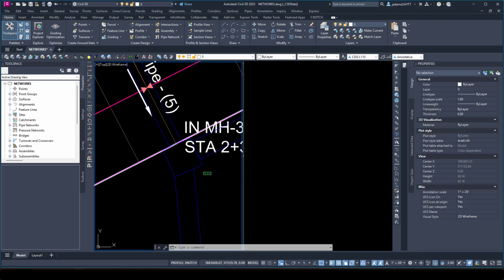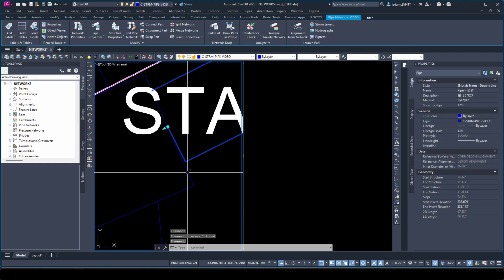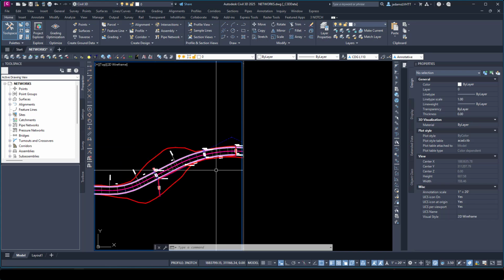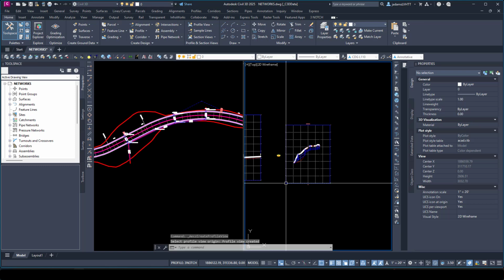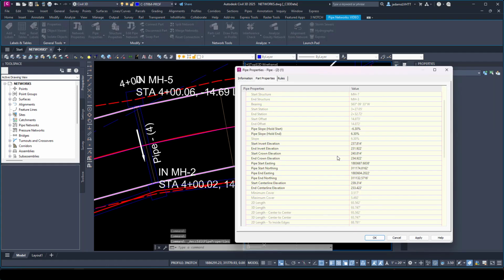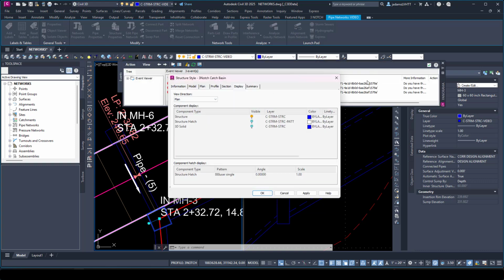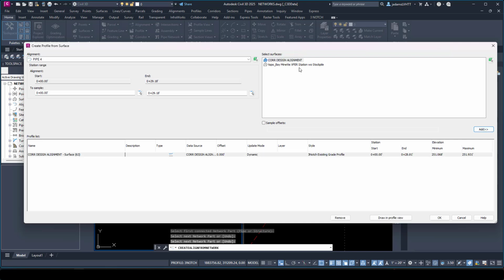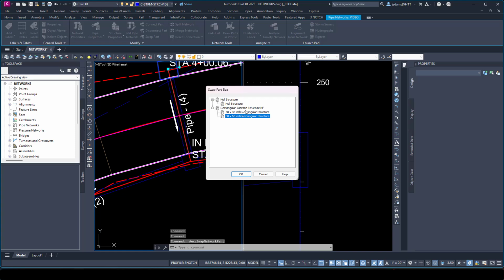Civil 3D-06 Network Profile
How to display network parts in profile view in Autodesk Civil 3D

Civil 3D gravity network

Civil 3D pipe networks

Civil 3D drainage

Civil 3D tips and tricks

Autodesk infrastructure

gravity sewer design

stormwater pipe network

designing stormwater systems

Civil 3D pipes and structures

drainage network modeling